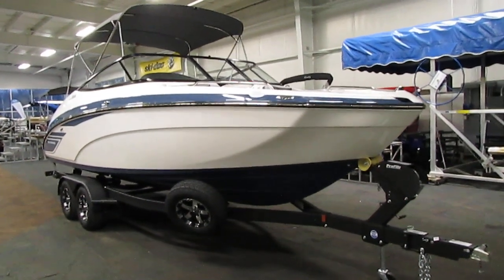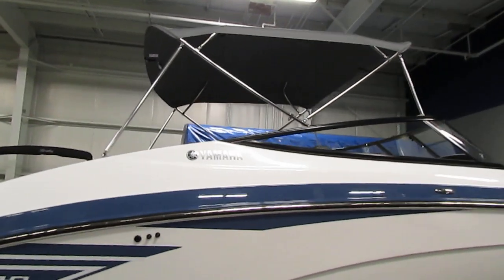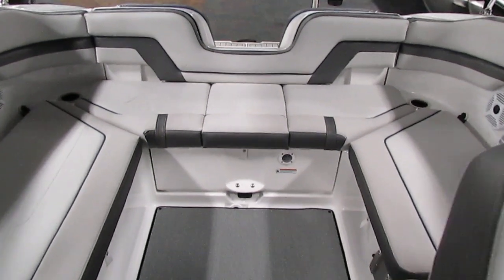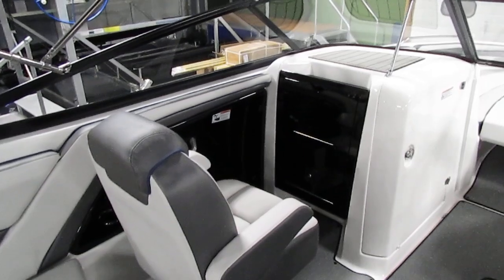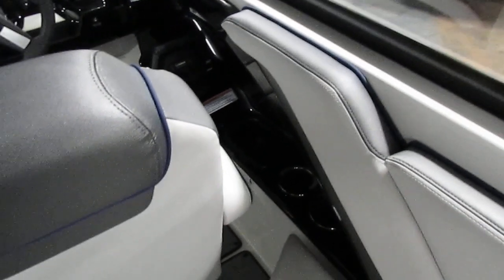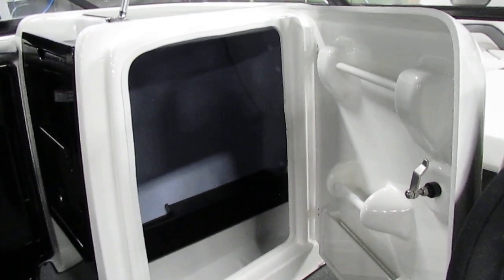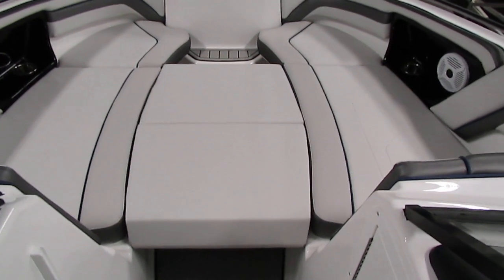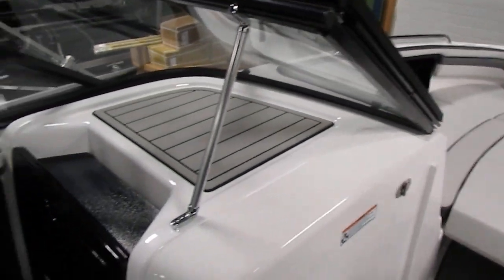2020 Yamaha 240 SX - NYB188